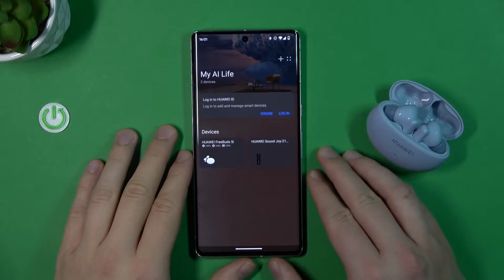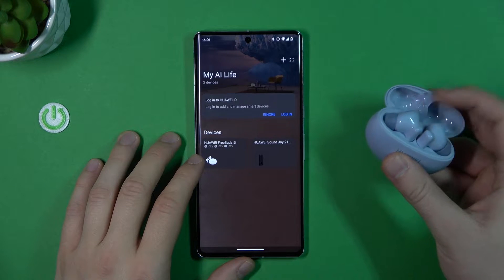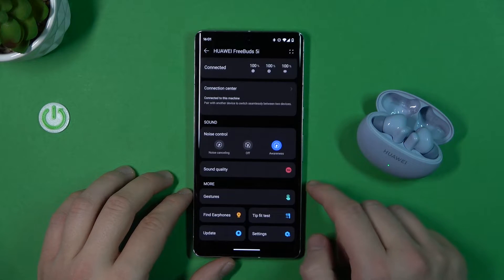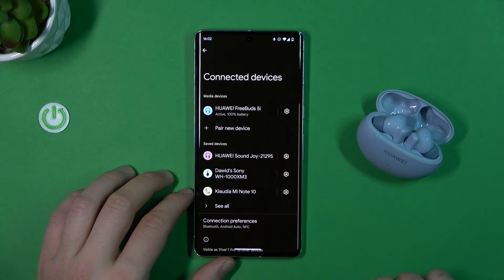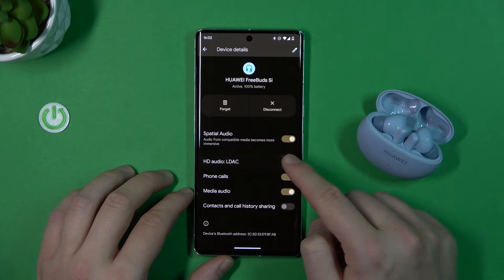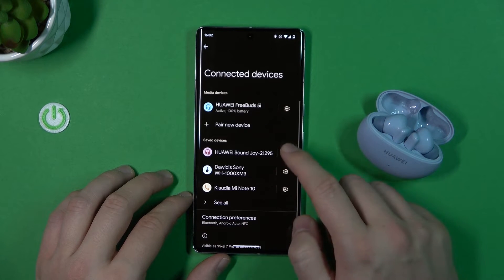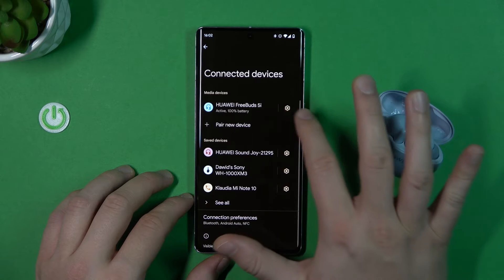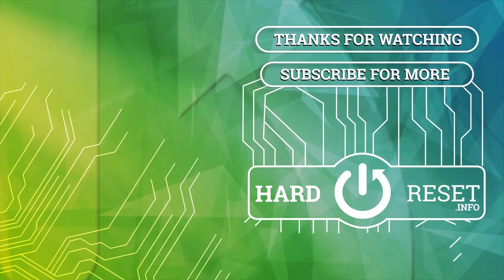How to Activate LDAC on HUAWEI FreeBuds 5i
Find out more info about HUAWEI FreeBuds 5i:
Hi! Today we would like to show you how to activate LDAC on your HUAWEI FreeBuds 5i. As you know, the LDAC is a high-quality audio codec that can enhance your listening experience, providing you with better audio quality, so if you want to try that on your headphones, just simply follow our steps. Visit our YouTube channel if you want to know more about HUAWEI FreeBuds 5i.

How to activate LDAC on HUAWEI FreeBuds 5i? How to enable LDAC on HUAWEI FreeBuds 5i? How to turn on LDAC on HUAWEI FreeBuds 5i?